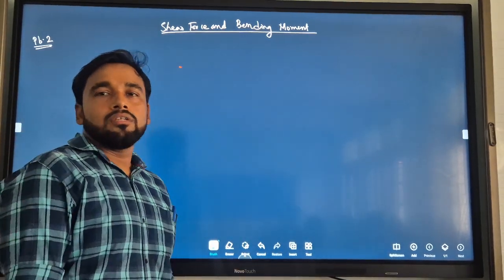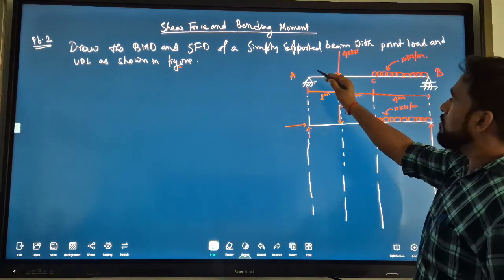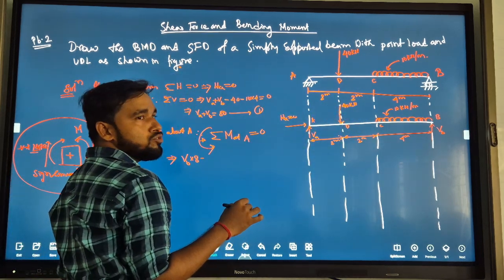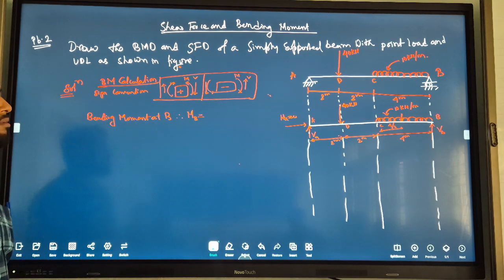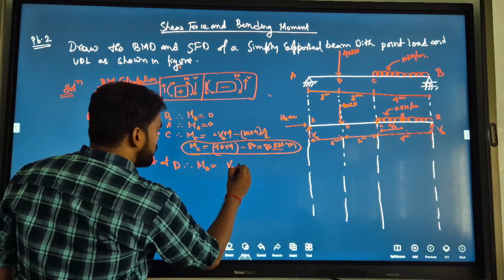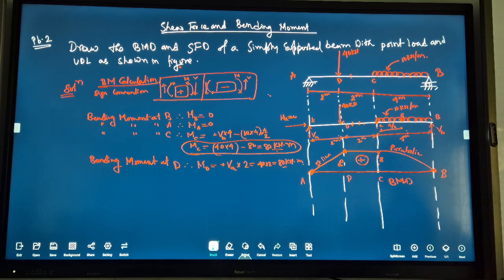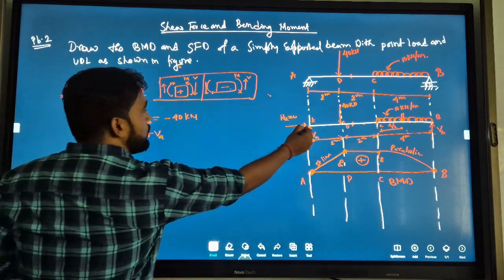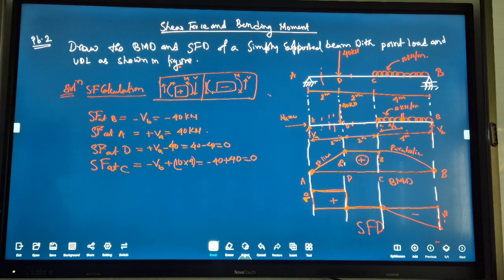Numerical problem on Bending Moment and Shear Force